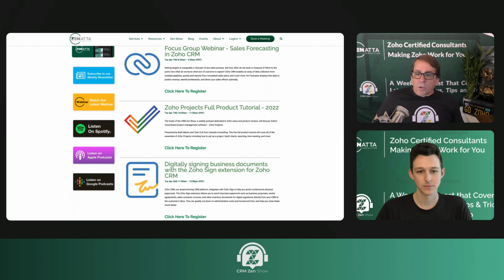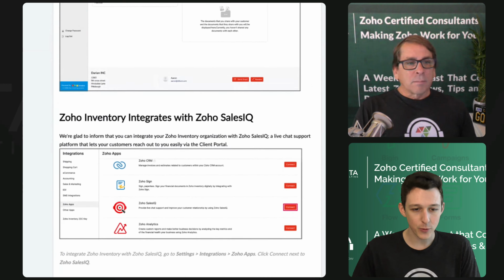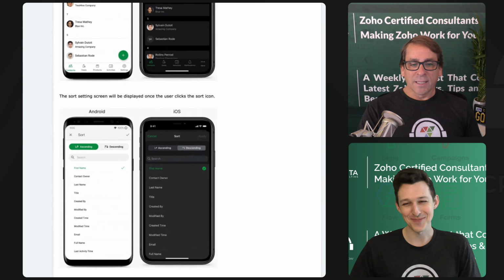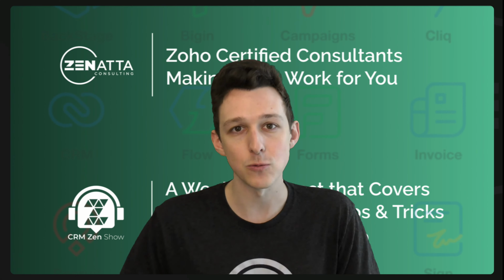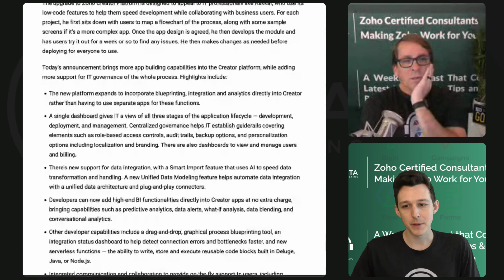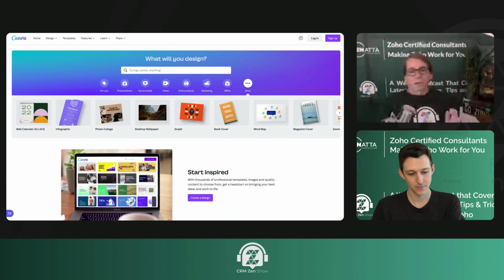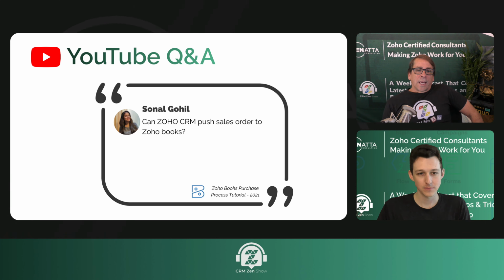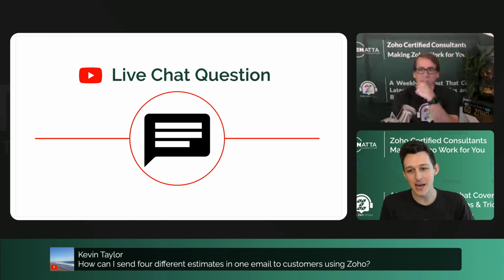CRM Zen Show Episode 193 - Expensin' On The Edge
Welcome to the CRM Zen Show, where we talk about all things Zoho! This episode of the CRM Zen Show was recorded Friday, April 8, 2022, and hosted by Brett Martin & Tyler Colt.

Zoho One 2023 Full Bundle & Product Overview
All 50+ Apps Covered!
Live! - January 17, 2023, 10:00 AM Pacific Standard Time

🎬 TIME STAMPS 🎬
--0:00 Intro
--0:33 Announcements & Events

Zoho News
--1:39 Zoho Contracts API Documentation
--3:28 Reports & Dashboards Modules Combined Into “Analytics” Module
--5:18 Zoho Inventory April Updates
--7:03 Zoho Expense April Updates
--9:21 Zoho Invoice April Updates
--11:00 Sorting & Grouping Added To Bigin Mobile App
--11:40 Zoho Sprints Adds New Fields For Android
--12:11 Zoho Backstage March Updates

--13:47 Zoho Inventory Daily Re-order Report Delivery via Zoho Analytics

--17:24 Relating a task, meeting, or call to a CRM record

This Week's Read
--19:50 Low-code for pro coders? The new Zoho Creator Platform and the rise of co-coding

--23:41 What Social Marketing Platforms Should You Consider Using

--25:32 Canva

--27:10 How To Set Up IMAP For Your Personal Email Using Zoho Mail

--29:45 Q&A